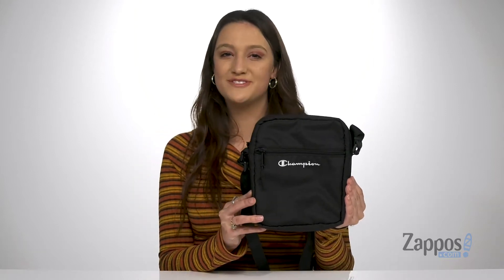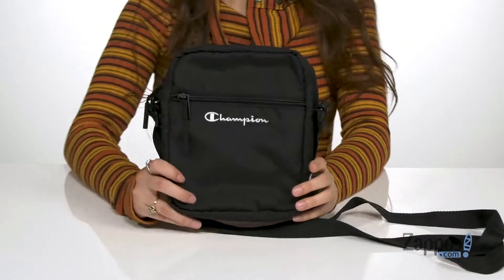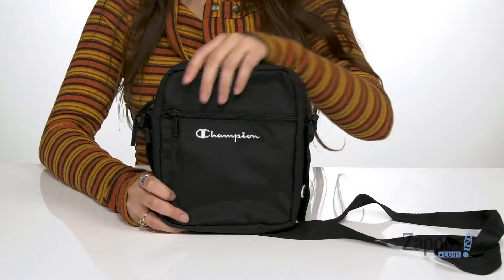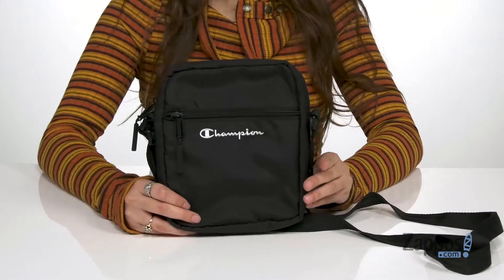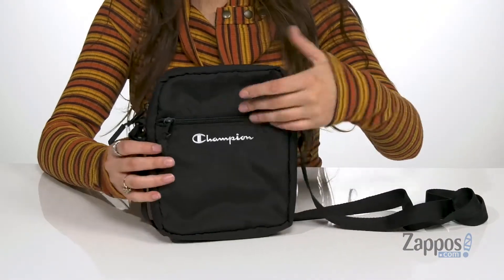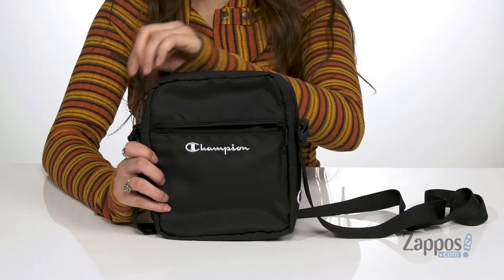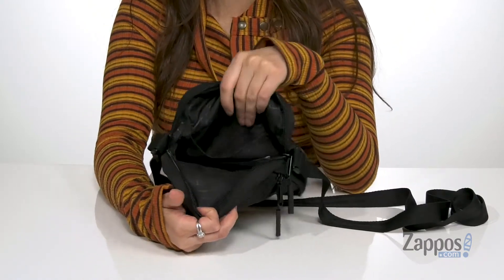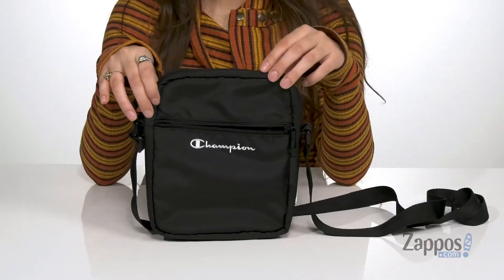Champion Asher X-Body Shoulder Cross Body Bag SKU: 9407385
Carry light to those sporting events toting around the durable polyester Champion&reg; Asher X-Body Shoulder Cross Body Bag.
Exterior boasts an adjustable shoulder strap, a zipper closure, a front zipper pocket, and brand detail.
Lined interior includes a slip pocket.
Imported.